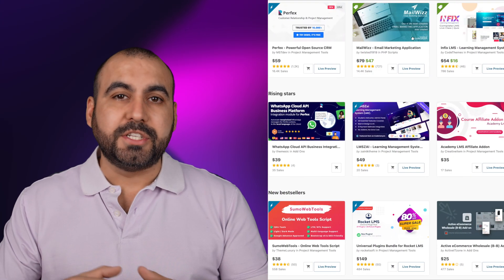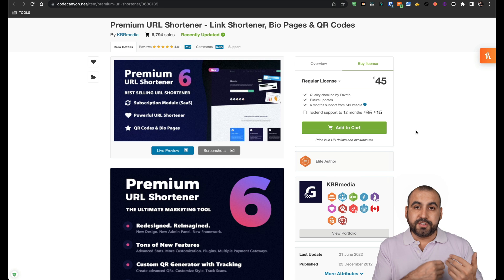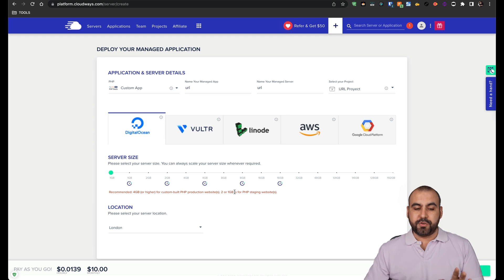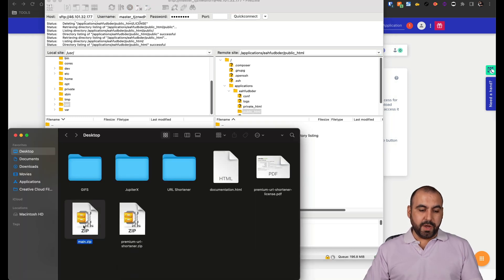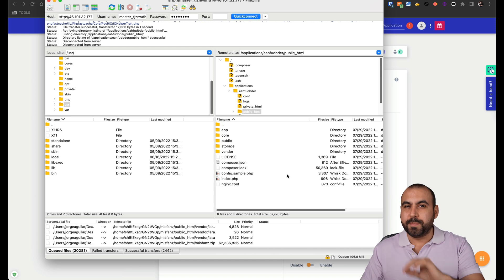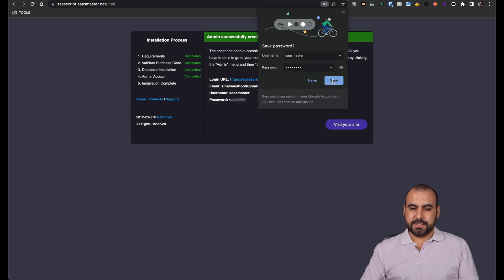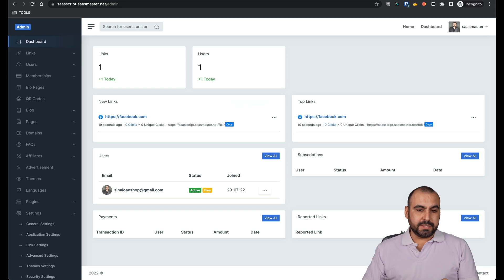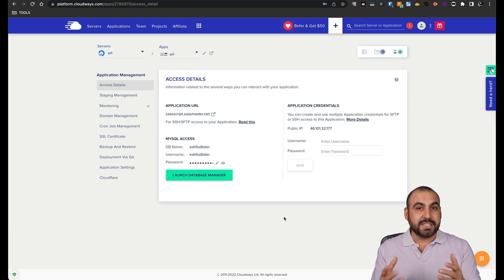Setting up a SAAS Script on Cloudways VPS In 10 Minutes (No Coding Skills Required)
Step by step installation for SAAS script on Cloudways Managed Hosting

Cloudways offers peace of mind and flexibility so you can focus on growing your business instead of dealing with server management. With Cloudways, you get an optimized stack, managed servers, backups, staging environment, integrated Git, pre-configured, Composer, 24/7 support, and a choice of five cloud providers: AWS, DigitalOcean, Linode, Google Cloud, and Vultr.

Get up to 2 Months of Free Hosting by using code "SAAS15" and get a $15 free hosting credit.

Cloudways is a managed cloud hosting company that offers a range of cloud hosting packages that work with applications like PHP and WordPress. In this video, I will demonstrate how to install a SAAS script like URL Shortener on a Cloudways server. The video covers the installation of the SAAS script in a step-by-step fashion and does not require any special skills. It is the perfect tutorial for beginners.